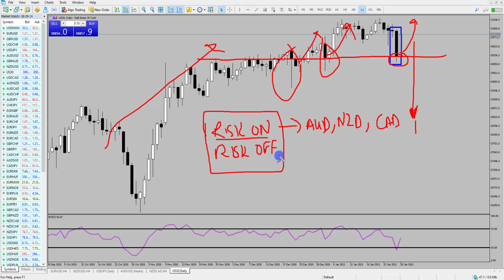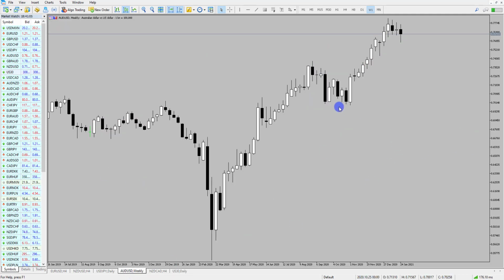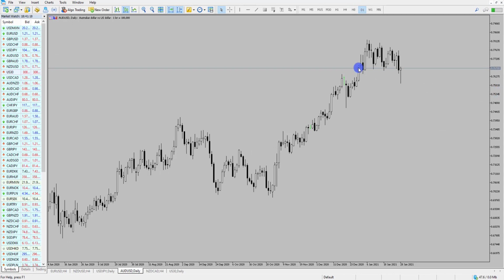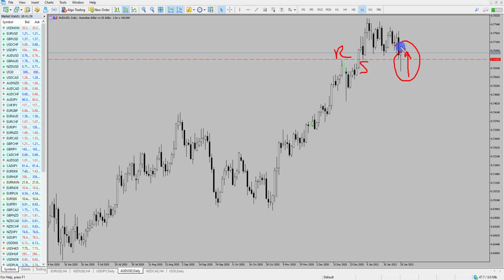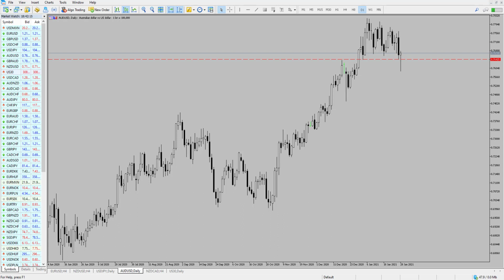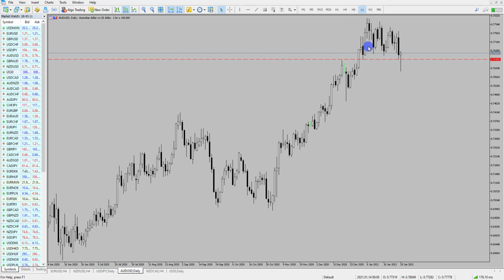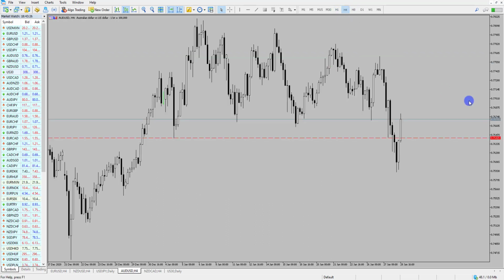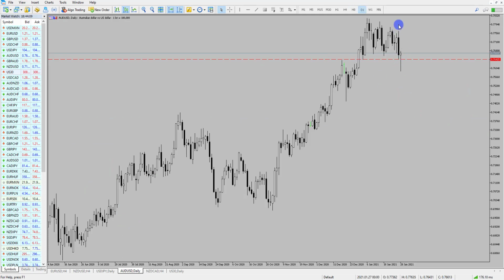Is The AUDUSD Rally Over? | Technical Analysis | January 29, 2021